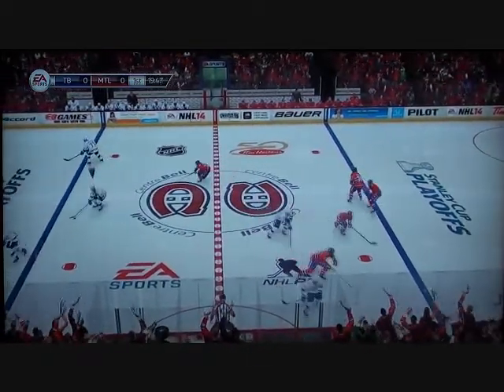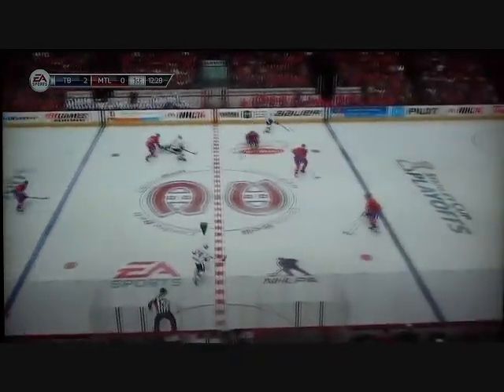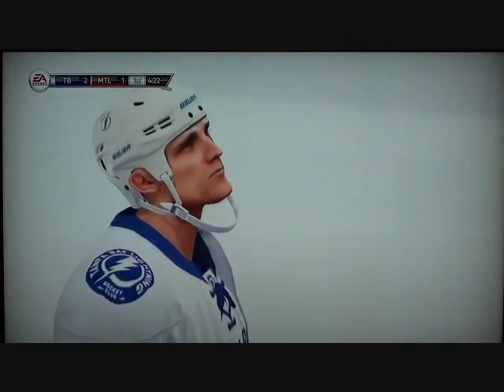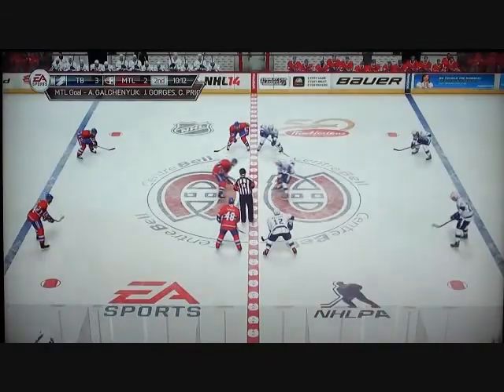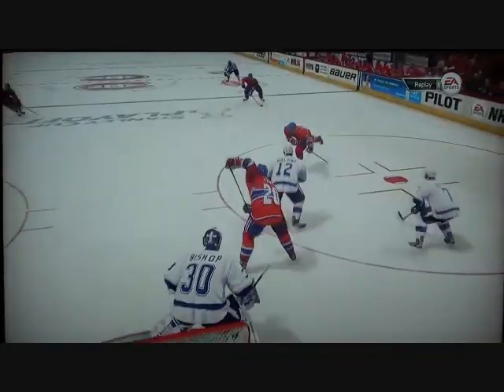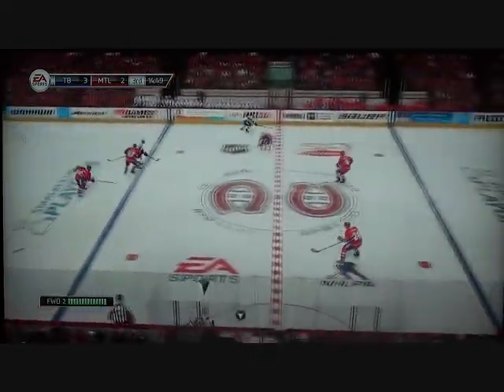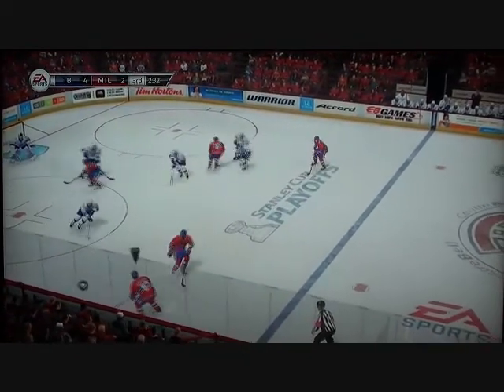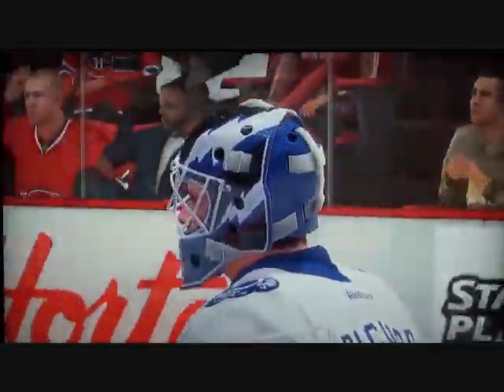NHL 14 Playoff Sim - Round 1 "MTL VS TB Game 4 Recap"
***SPOILERS IN DESCRIPTION***

3 Stars:

EA Sports First Star:
Steven Stamkos: 1 G, 1 A, 2 PTS, 1 HITS, 5 S, +1

EA Sports Second Star:
Ben Bishop: 2.01 GAA, .931 SV%, 29 SA

EA Sports Third Star:
Victor Hedman: 1 G, 0 A, 1 PTS, 0 HITS, 2 S, +2